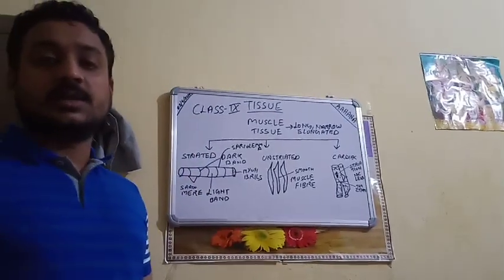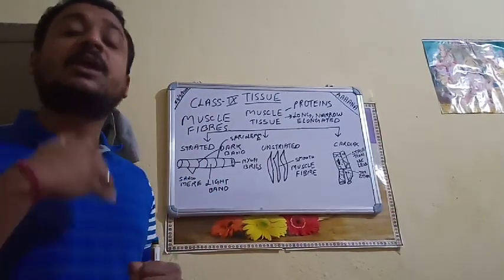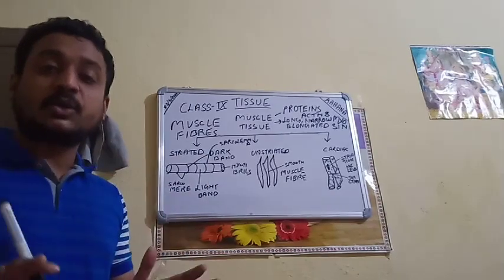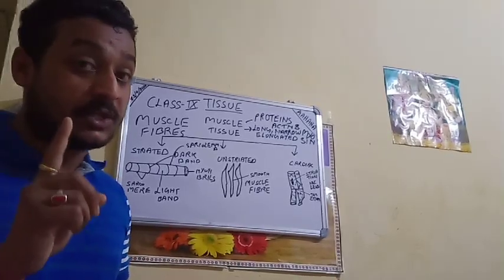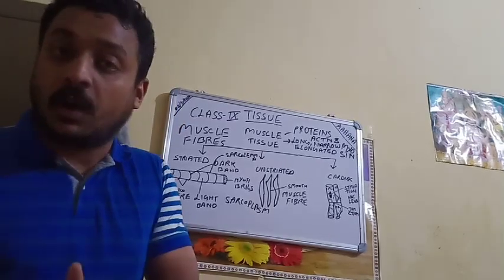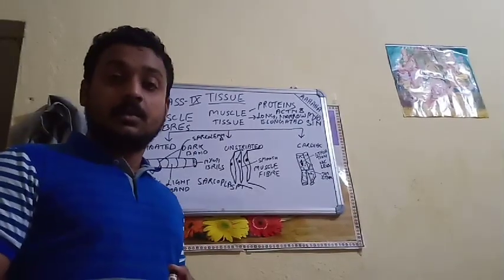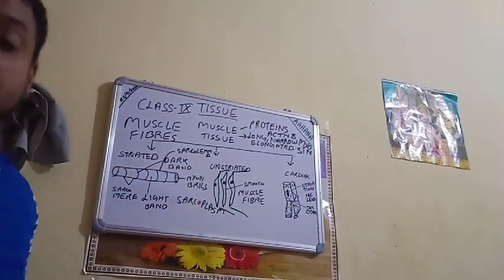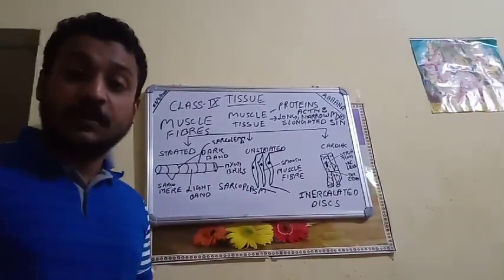CLASS IX-BIOLOGY TISSUE- Muscle tissue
Explanation of the muscle tissue